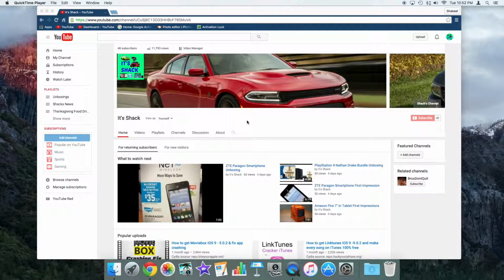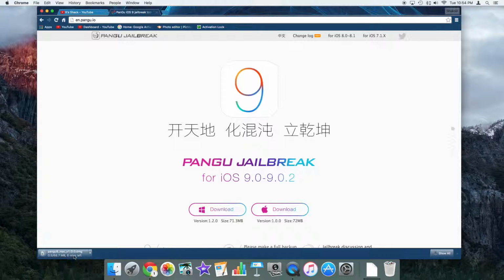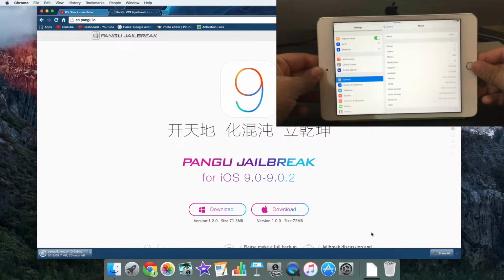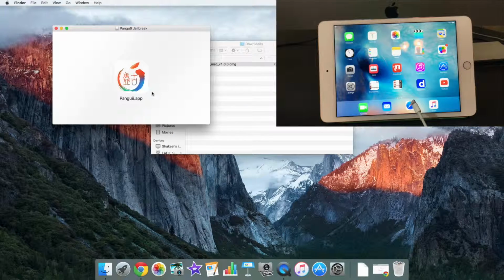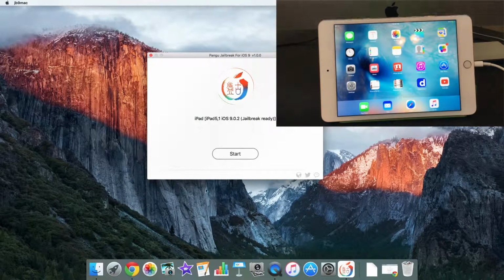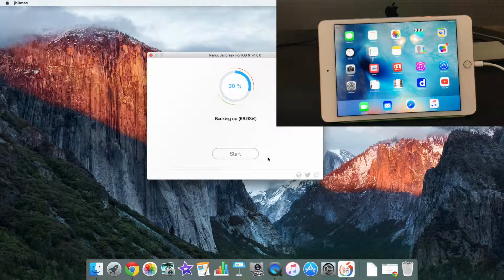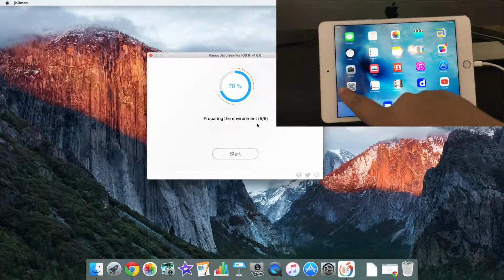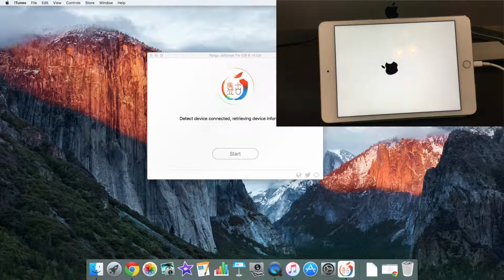IOS 9.0-9.0.2 Jailbreak MAC version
IOS 9 Jailbreak is now here. You can jailbreak your iPhone 6S,6S Plus, 6, 6 Plus, 5S, 5C, 5, 4S, iPad & iPod touch. UNTETHERED!!!

Pangu jailbreak tool: en.pangu.io